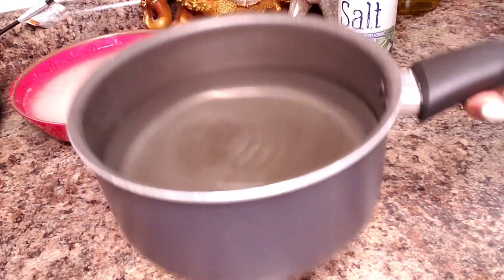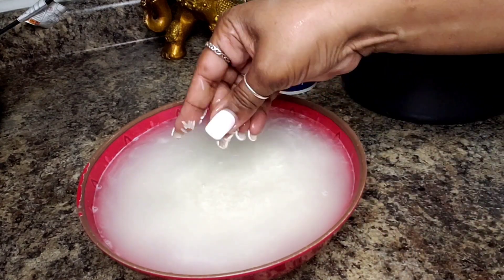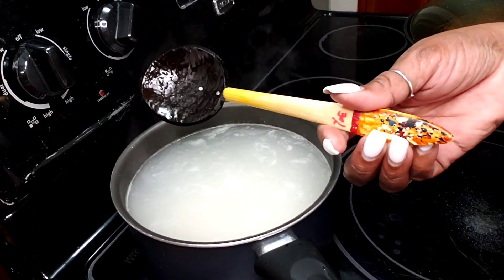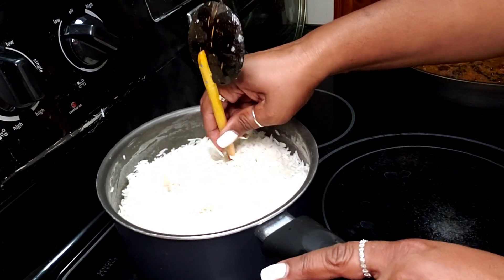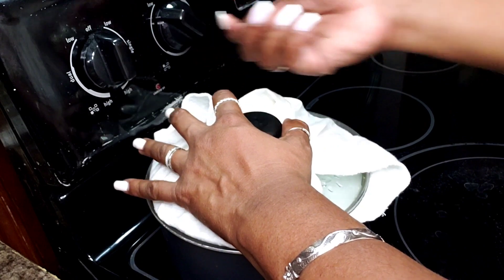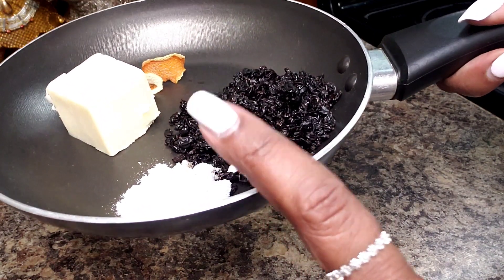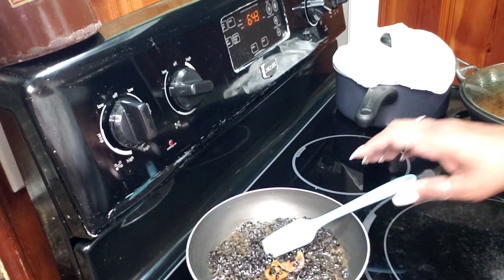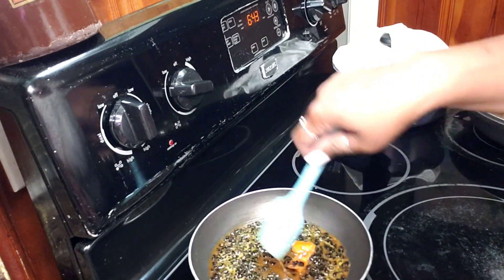Persian Rice Recipe ~ Episode 389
Hello everyone and welcome back into my kitchen. Today we will be making Persian Jeweled Rice. This is an aromatic, fragrant mix of rice and fruit that makes a delicious, festive side dish. Join me!